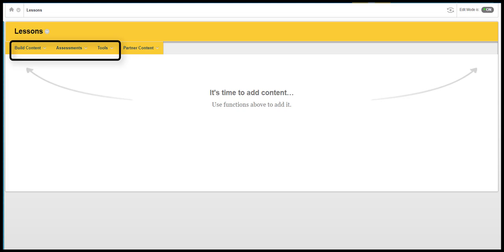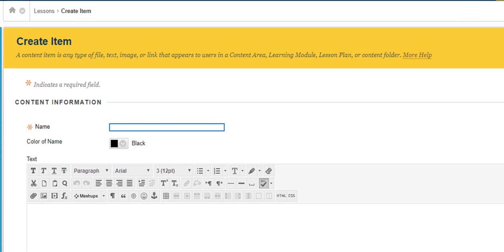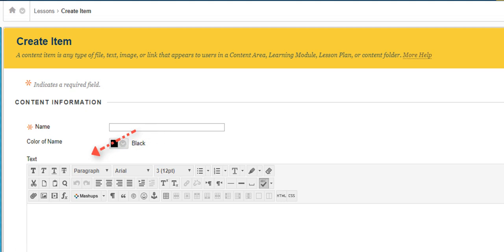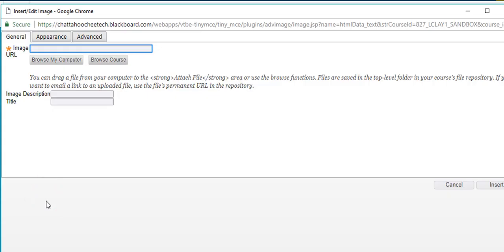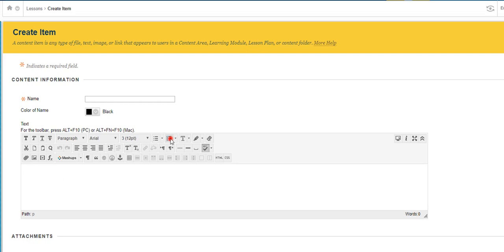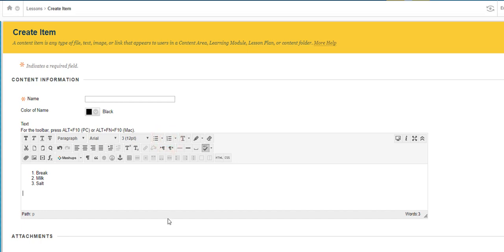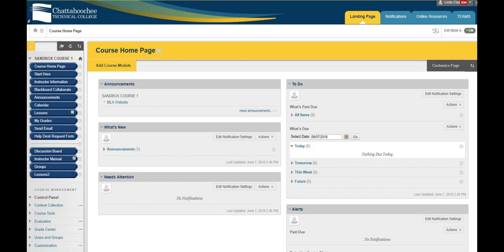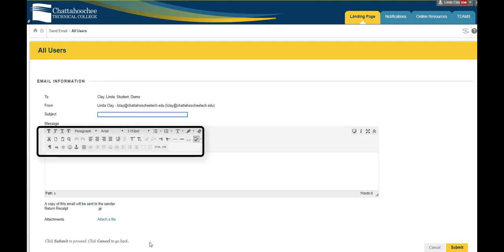Making Blackboard Components ADA Compliant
Video shows you how to make components created in Blackboard, such as announcements, items, blank pages, email, etc., ADA compliant.